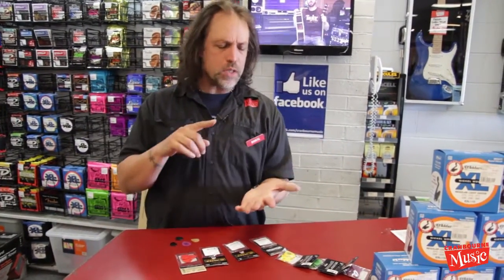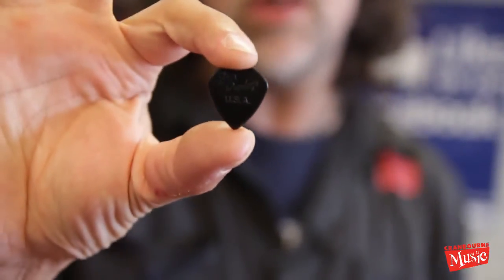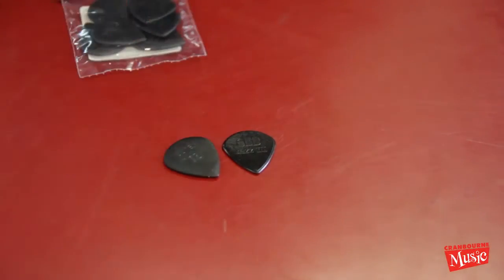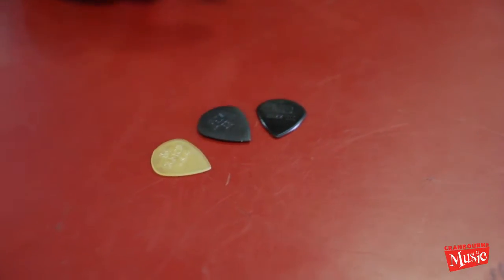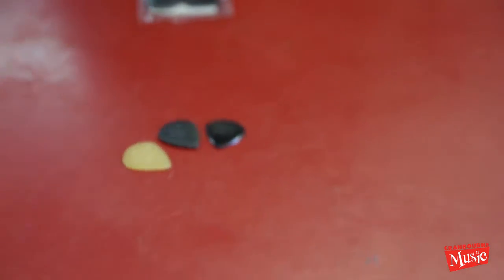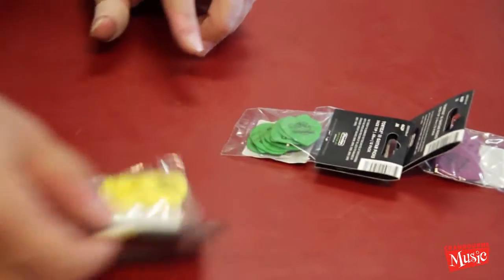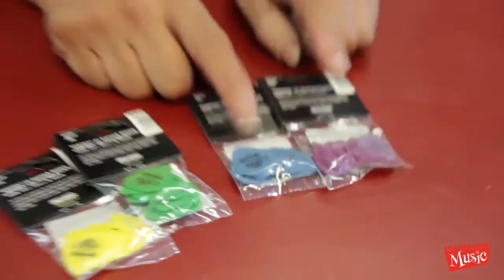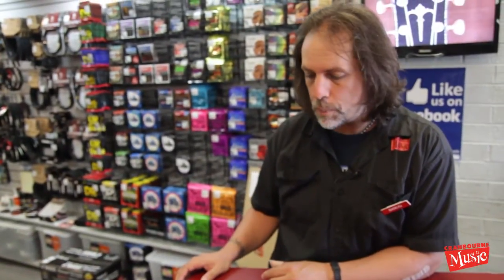Pick Talk with Doug Steele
Doug Steele would like to take a minute of your time to talk about guitar picks.